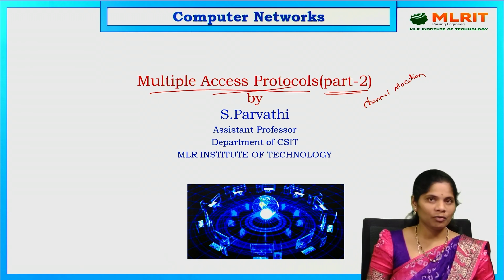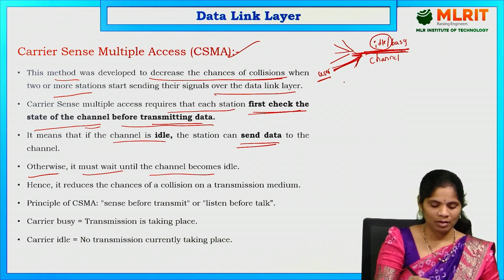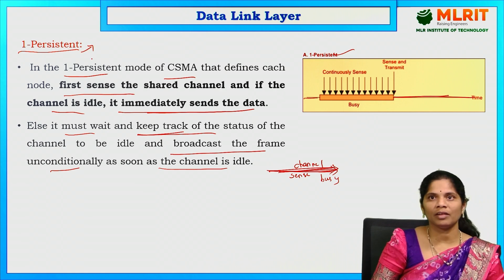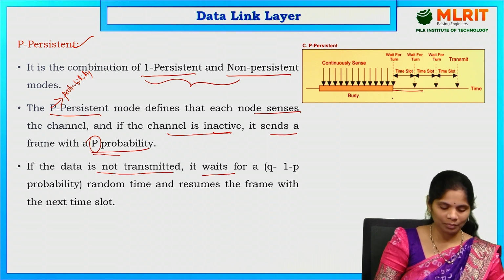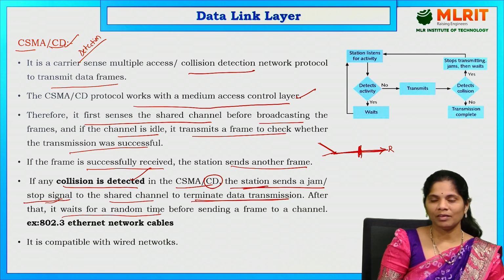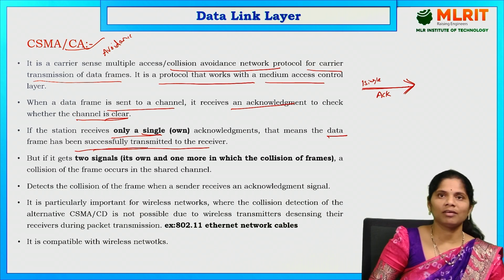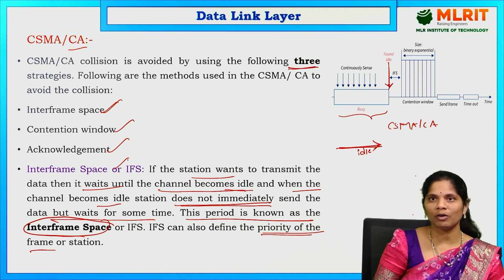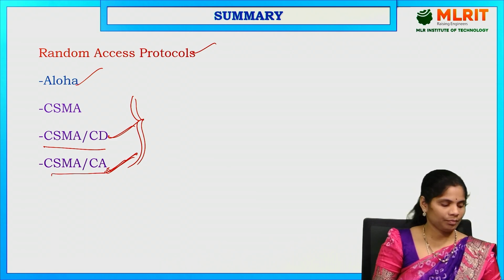LEC23|Computer Networks| Multiple Access Protocols Part-2 By Mrs.S. Parvathi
Assistant Professor,
Hyderabad.